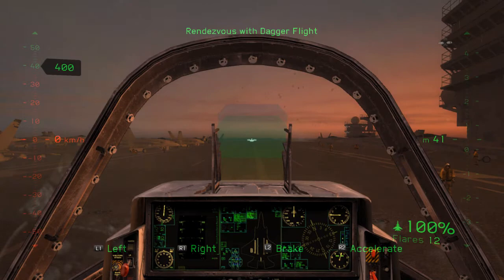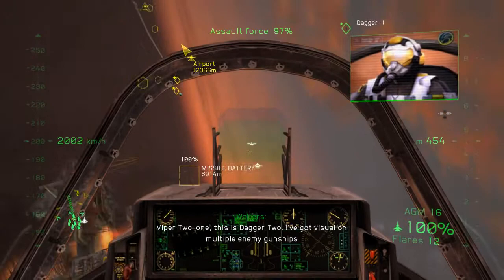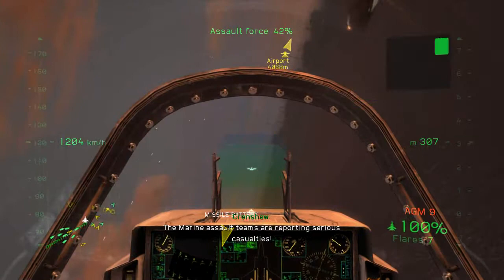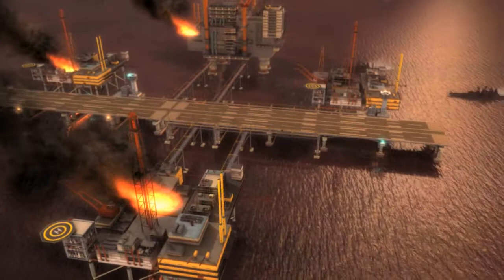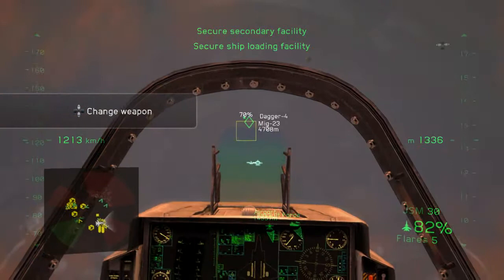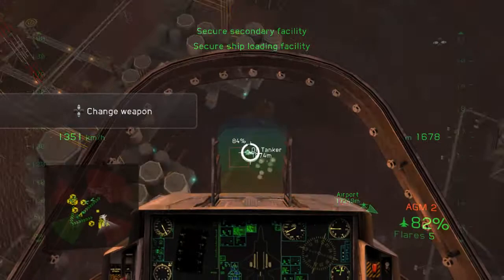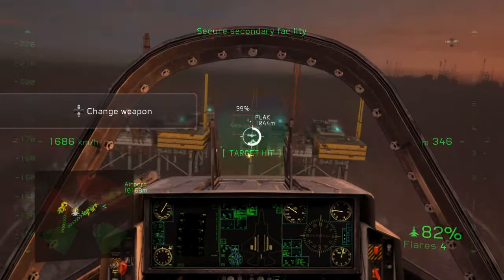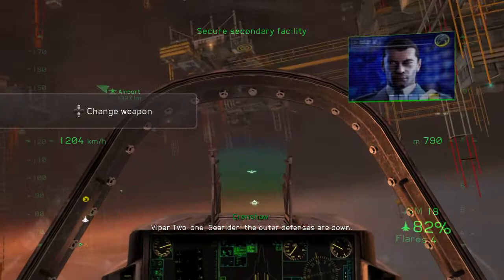HAWX 2 OIL CITY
Tom Clancy's H.A.W.X. 2
Campaign mission number 6 "Oil City"
Custom game
Regular difficulty
F-35 lightning ii (full mastery)
Skin number 2
ECM
Joint strike missile
Air-to-ground missile